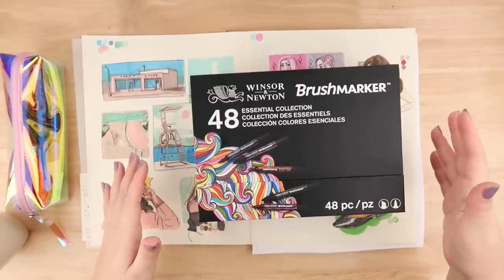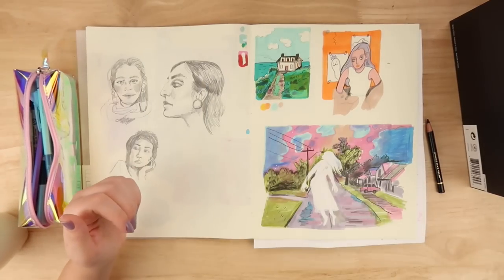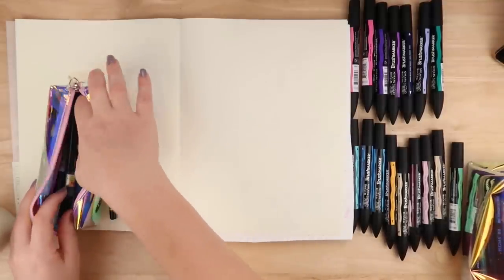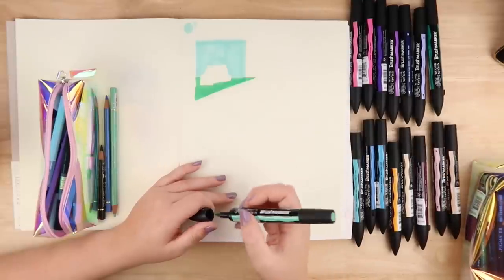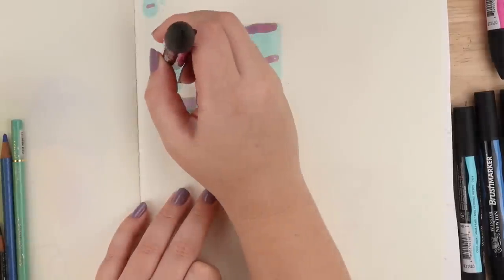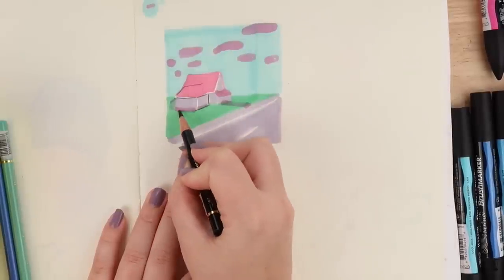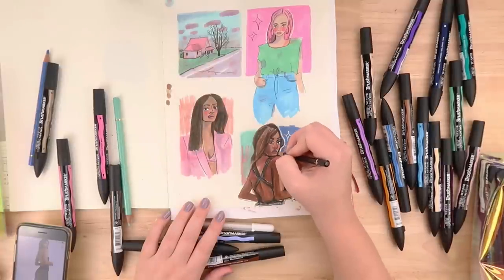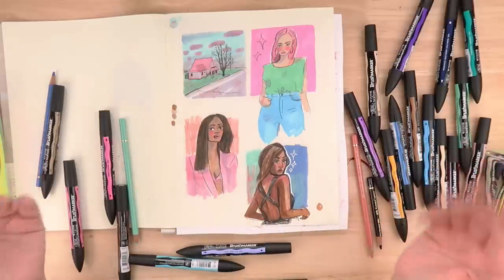Windsor & Newton Brush Markers Are they any good? Let's try it! New comic ideas.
What do you guys think? I am really enjoying this style and using these markers. I love them and I'm so grateful to my kind friends for gifting them to me.

My Equipment -
• My Camera